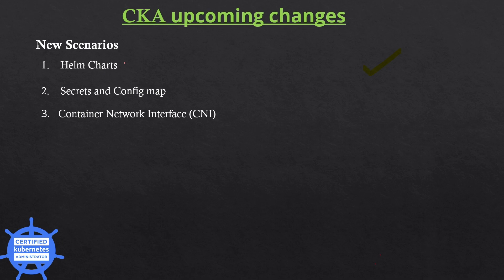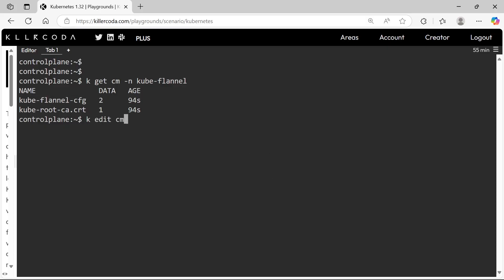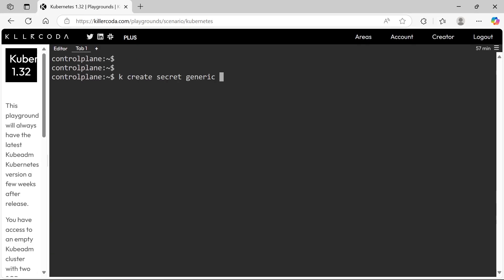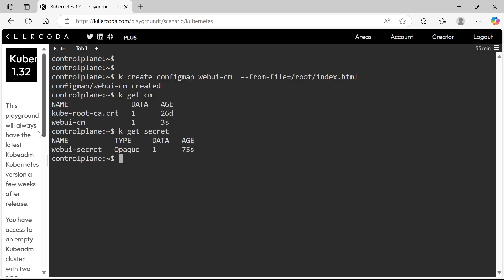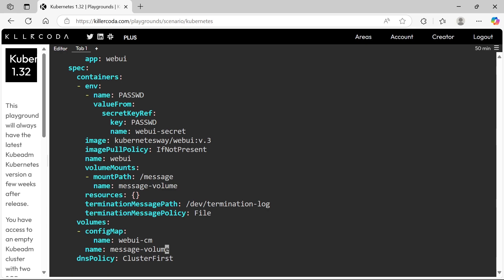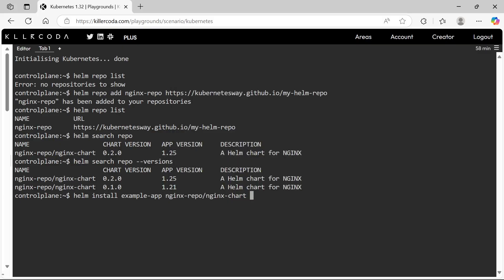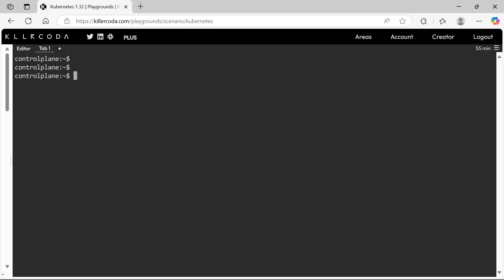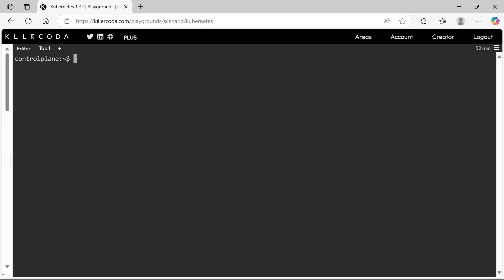CKA Certification New changes 2025 - 70 Practice Q and A - PART - 13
helm chart, secrets and configmap, Container Network Interface (CNI)
CKA Practice Exam (mock questions) - 70  Practice Q and A - PART - 13 - CKA Certification New changes